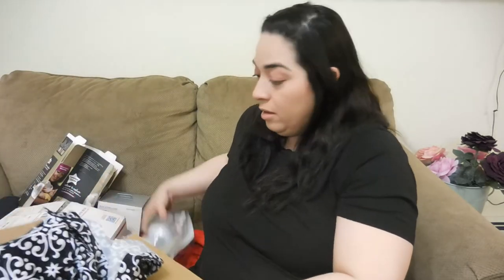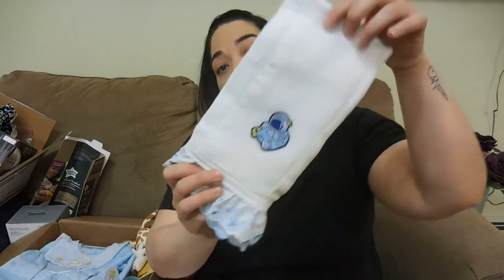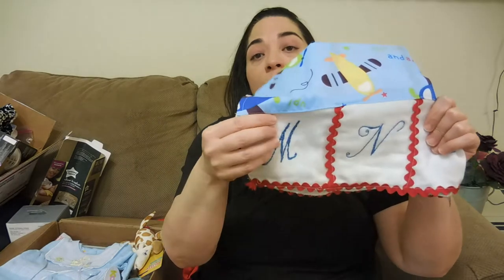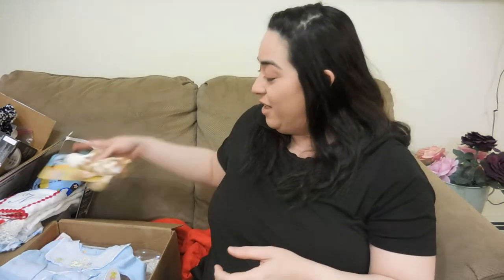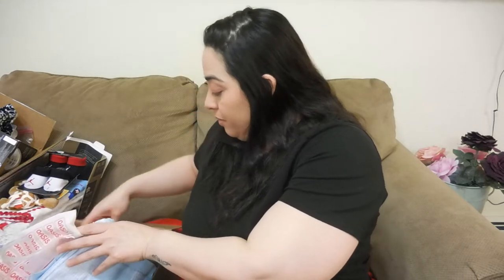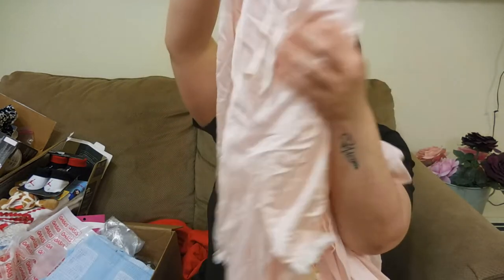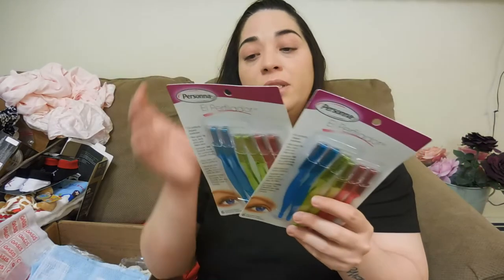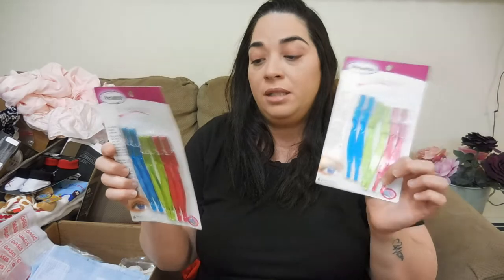Opening Mail from my Mom!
Nayli's Recording Equipment:
Galaxy Backdrop
Wood Backdrop
Flexible Tripod

My channel is focused on making quality content for adults. However, my intention is to always create family-friendly content that is safe for the entire family to watch together.